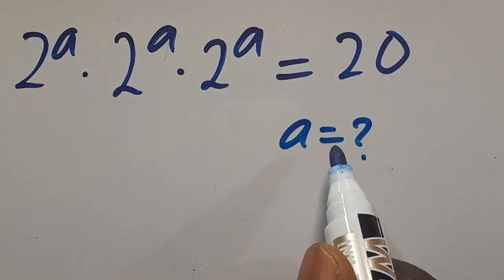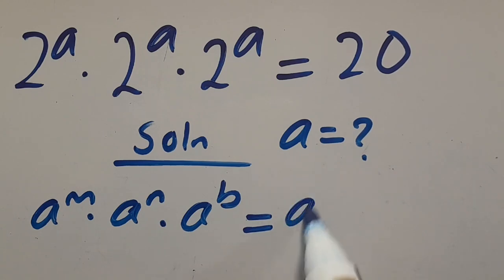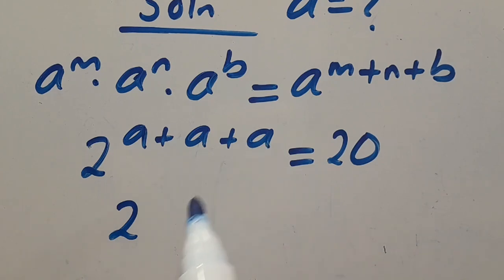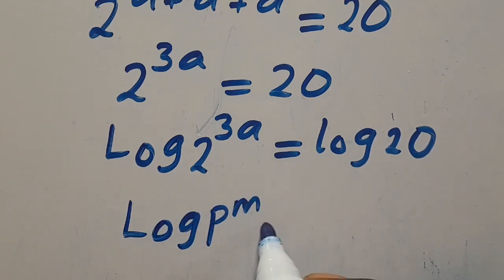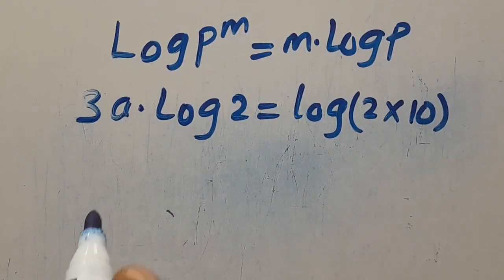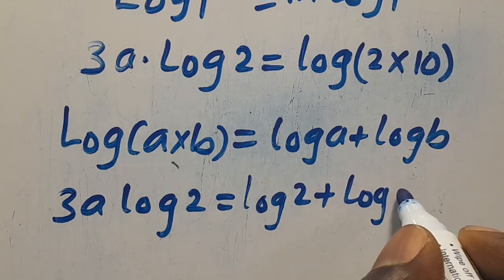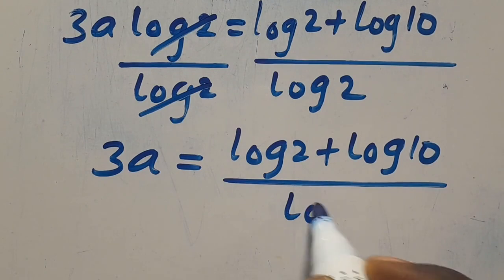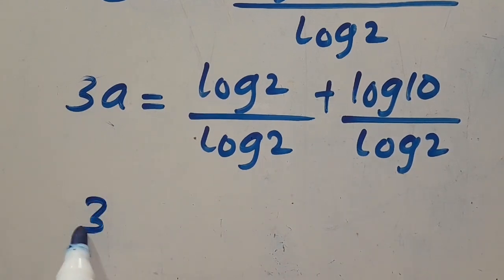USA Olympiad Exponential Equation: solve for a=?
solvingexponentialequationsusing logarithms
solvingexponentialequationswithdifferent bases